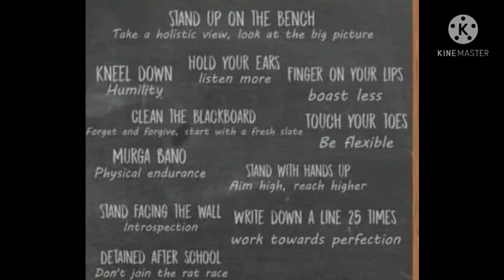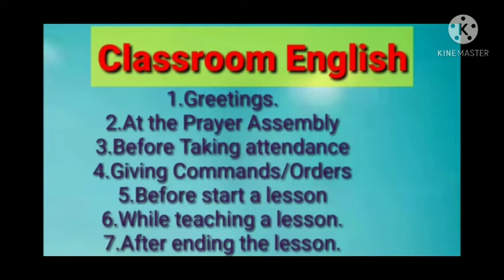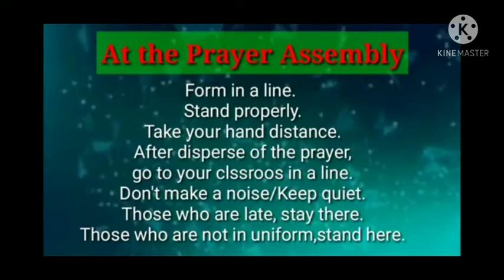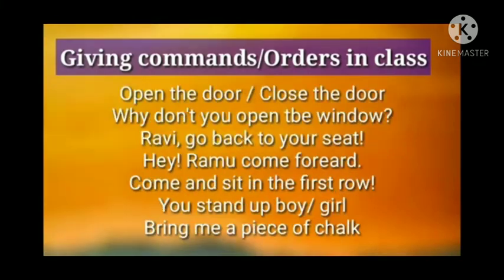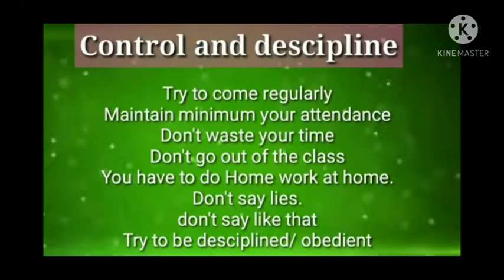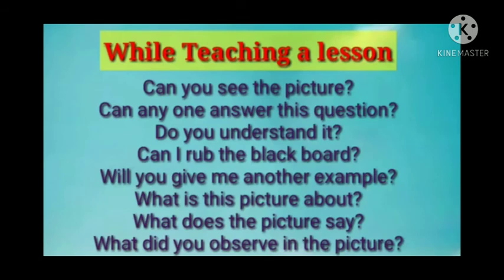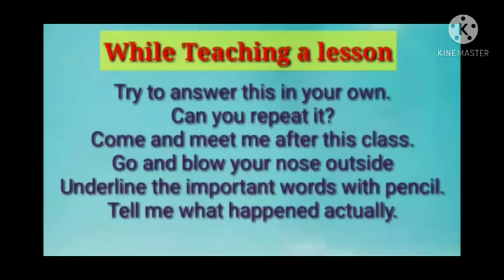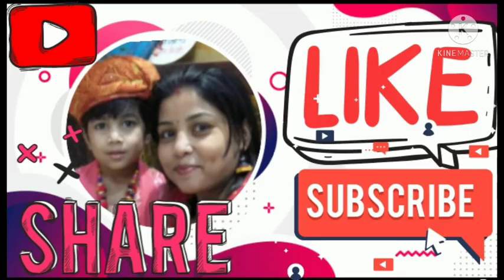Classroom Spoken English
How to learn Flowers name part-2🌻🌷🌺🎶☃️। फूलों के नाम#हिंदी meaning के साथ 👩🏻‍🏫😋

Hello Friends and family ..I am Aaradhya🧸...
 and welcome🎉 all once again in my channel😊🙏💝

knowledge about Body parts name..

How to learn body parts name..

But 🤝🏻friendship is the breathing rose🌹,with sweets in every fold..

Friendship✊️ is one mind🧠 in two bodies🤼‍♀️😇..

Talking🔊 is always positive⚛️.That's why I talk too much😋...

.pocket perfume

Thanks for your love,care and supporting to me🪂🤗🙏😍🪁